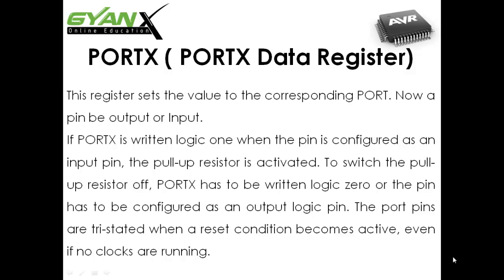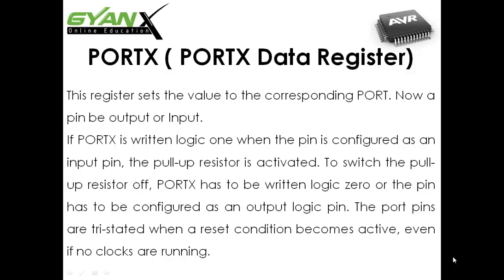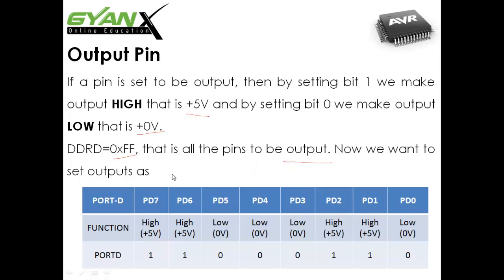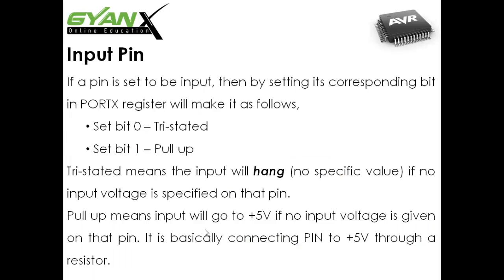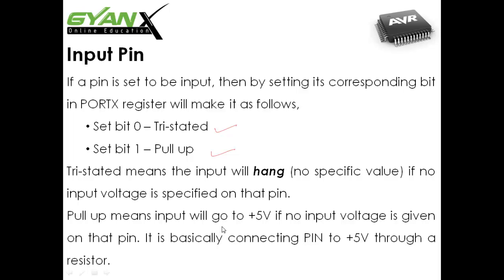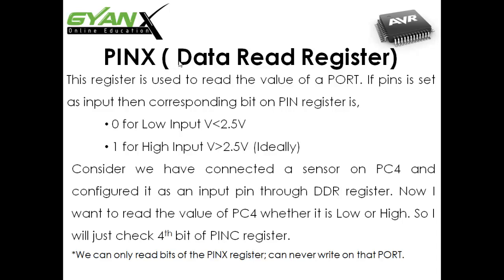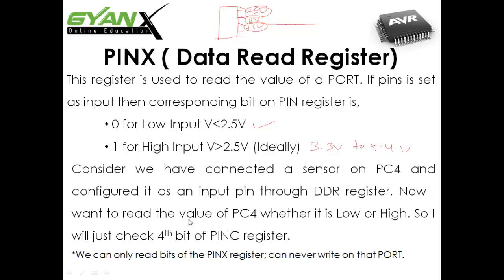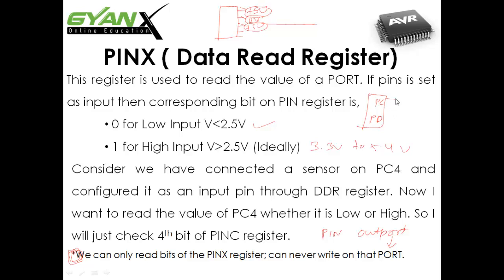Slide 36 39